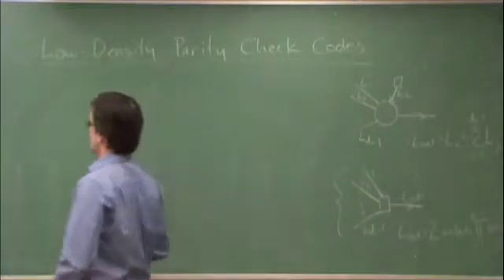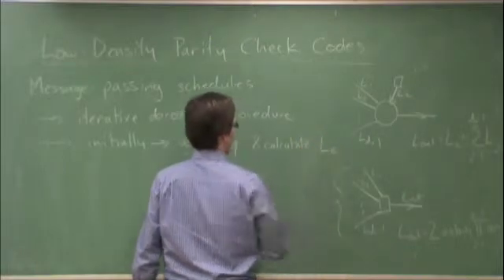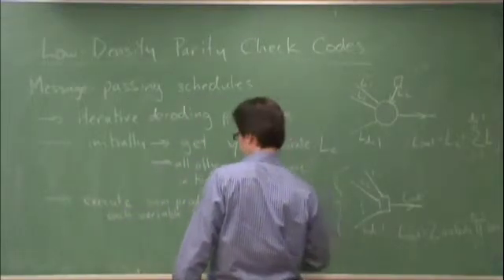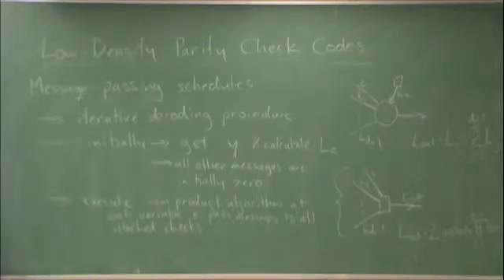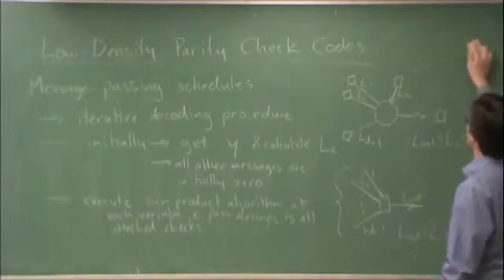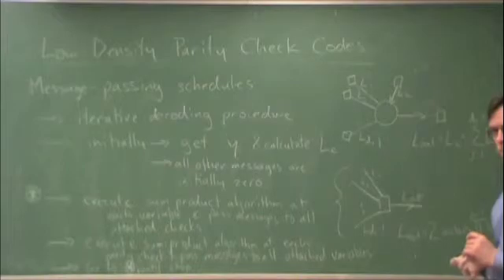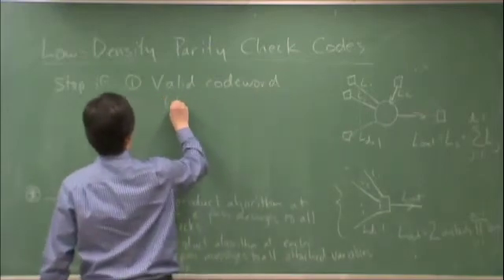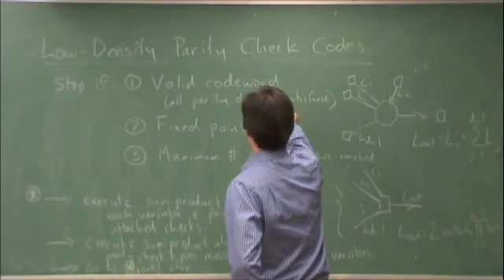Mar25-h-MessagePassingSchedule1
Lecture on Mar. 25, 2010.  Message passing schedule (part 1 of 2).